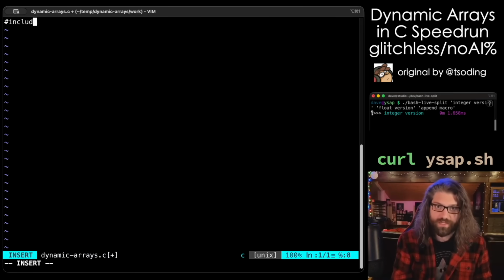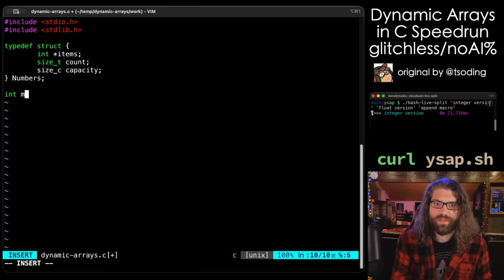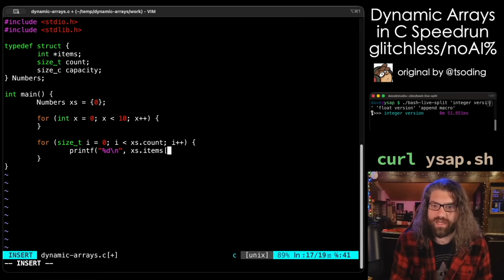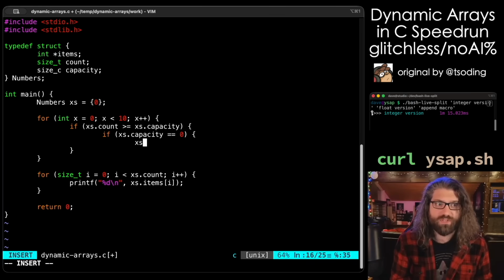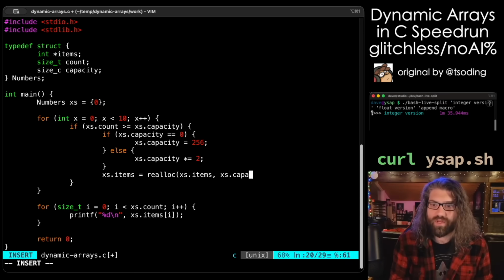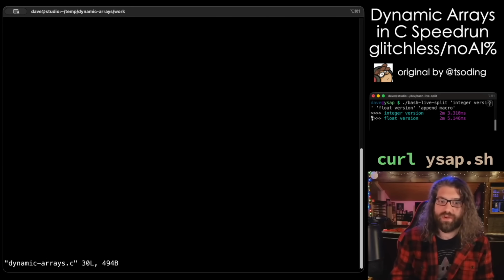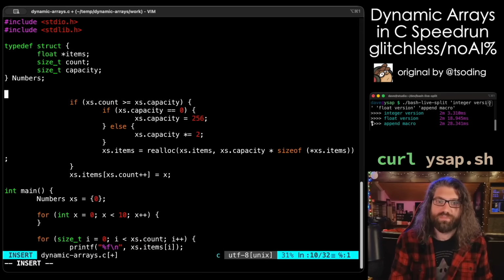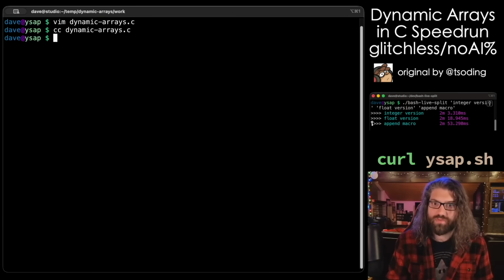Dynamic Arrays in C Speedrun (glitchless/noAI%) (original by @Tsoding )